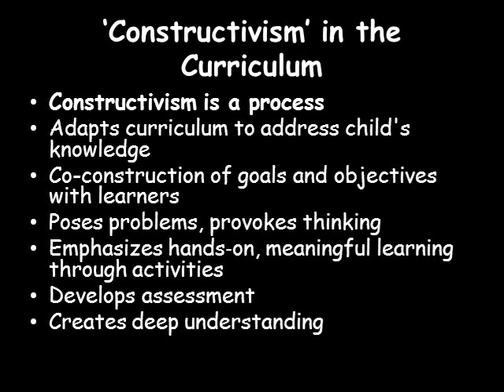Aistear Presentation v6 Part 3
Part 3 Aistear Presentation